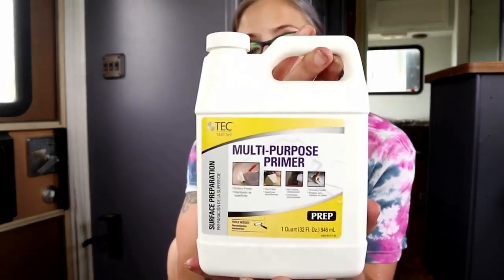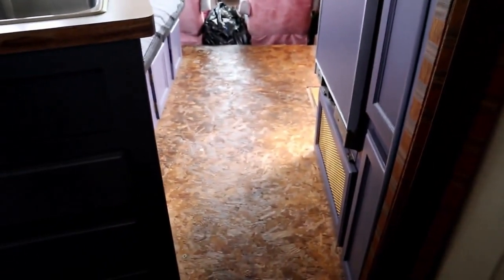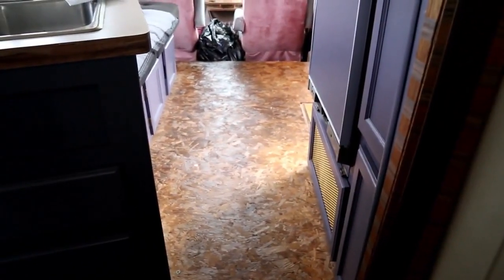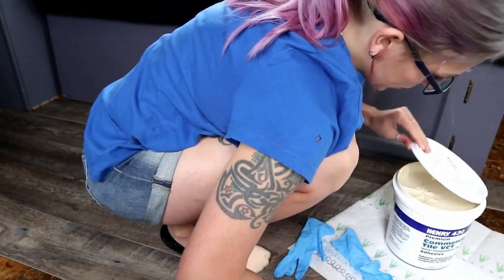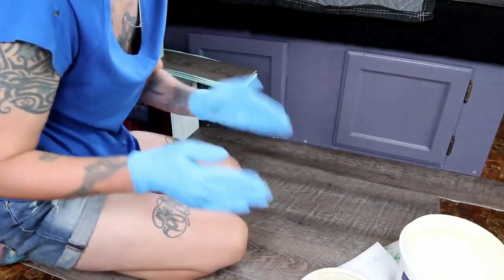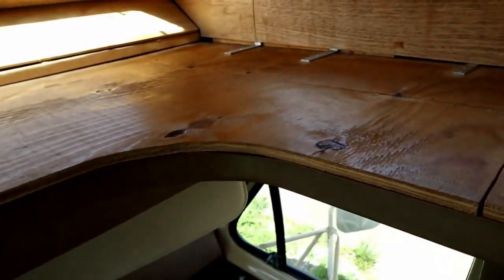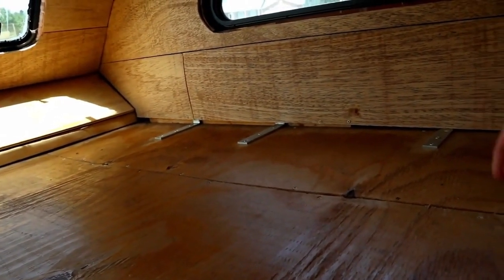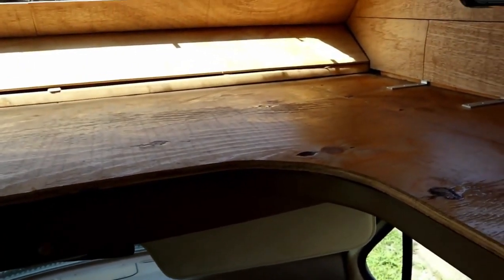How I Installed Peel & Stick Vinyl Flooring in my RV | The Best Way | With Primer & Adhesive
This is how I installed peel and stick vinyl tile in the RV. I went the extra mile to prevent any issues in with extreme temperatures and movement, by using an extra layer of floor adhesive and floor primer.
Much Love,
Devin